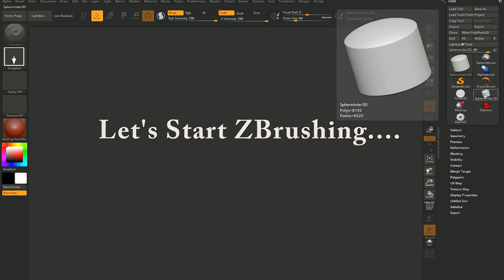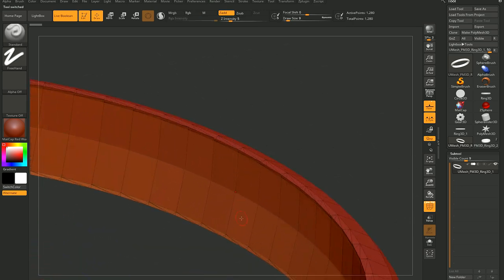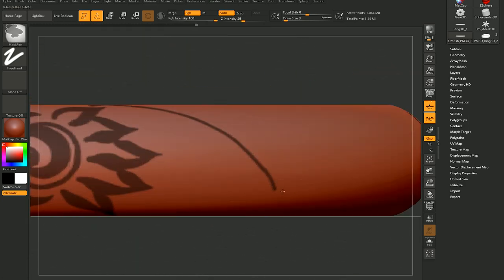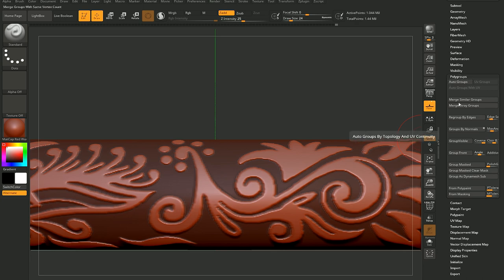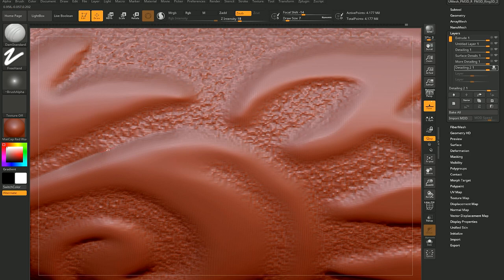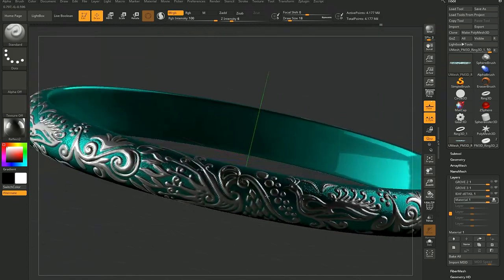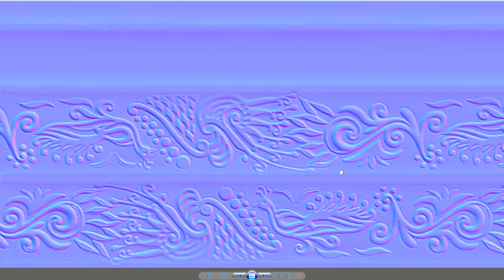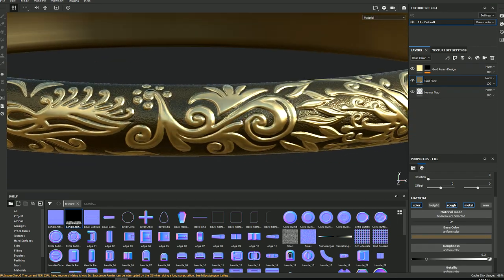ZBrush Tutorial - How to Model & Sculpt a jewelry (bangle) and sell it on Sketch fab store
1. This is ZBRUSH tutorial - How to Model & Sculpt a jewelry (bangle) and sell it on Sketch fab store.

2. I have used softwares ZBRUSH & SUBSTANCE PAINTER.

3  I have created all geometry and sculpting in ZBrush and textured in substance painter. Whole model is having clean, low polygon & simple topology.

4. I have used Normal Map, Alpha Map, Height Map & Texture Map with PBR shaders.

5. Please check 3D Model on sketch fab store on below link - Check out this scene in 3D and virtual reality on Sketchfab:

Thanks